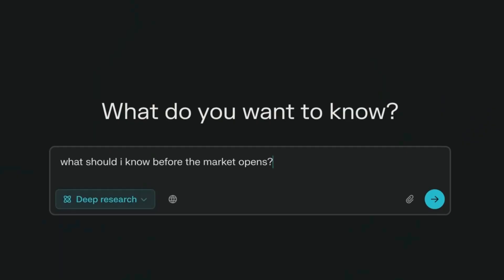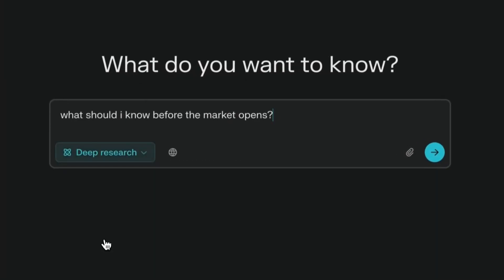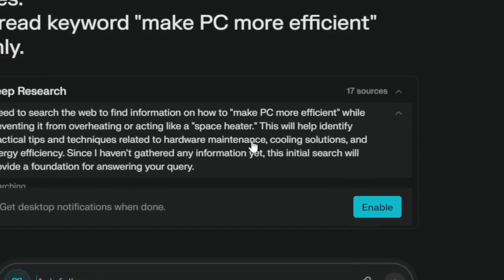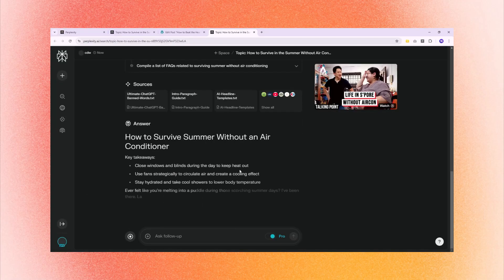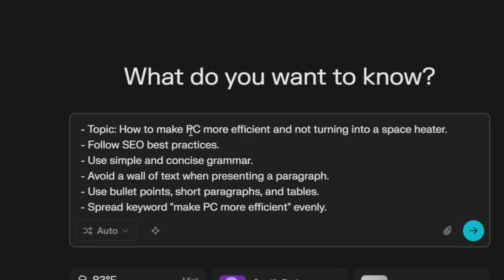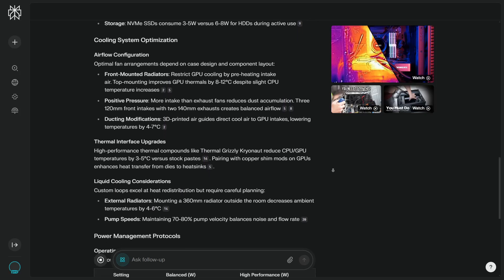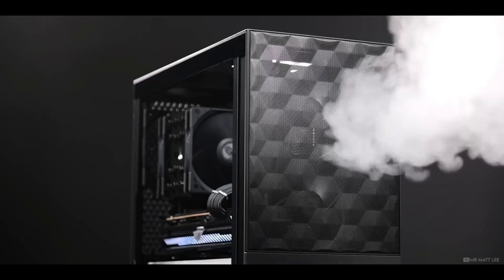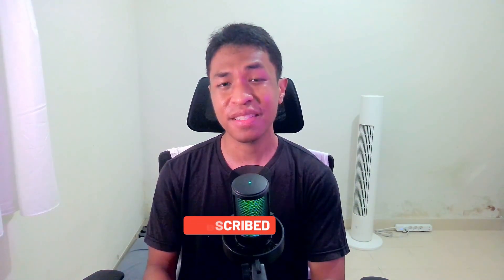Perplexity Deep Research is Too Good to Be True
🚀 Perplexity Deep Research is a game-changer for research, marketing, and content creation. It's better than OpenAI Deep Research and also free!

00:00 Perplexity Deep Research
02:52 AI model it's using
04:07 I test Perplexity Deep Research
06:20 It failed... but